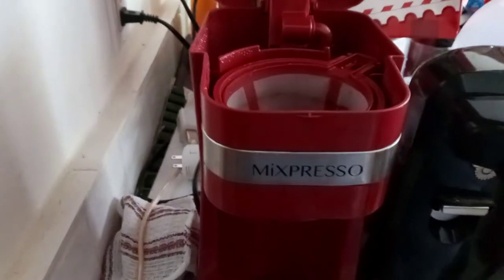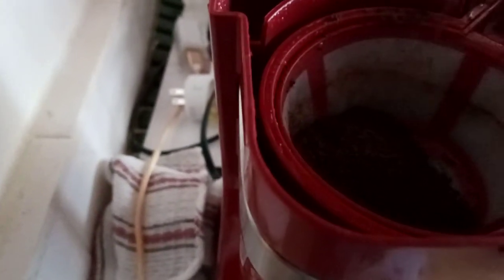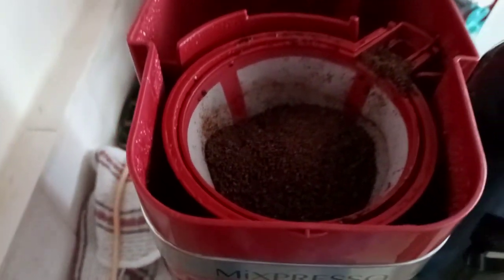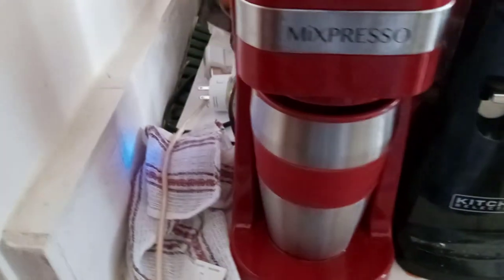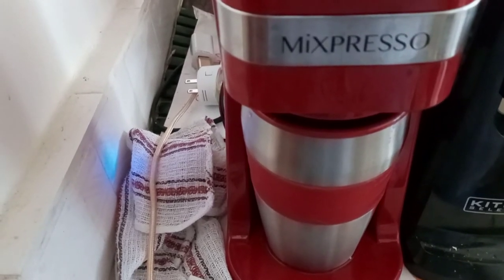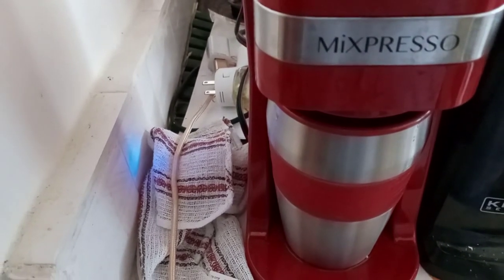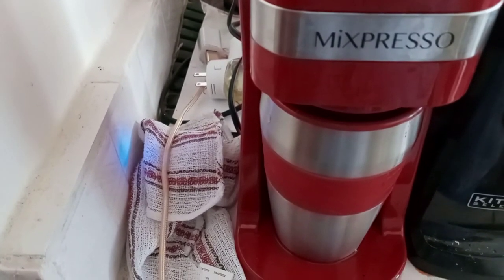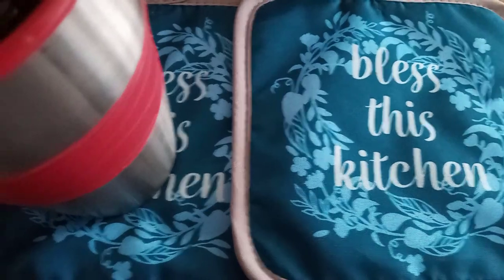Coffee by Mixpresso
My new Mixpresso coffee maker from Amazon! Somethings I miss from work like the free coffee and tea. This makes up for it because I enjoy working from home. Quick fast and in a hurry! Enjoy your day and be Blessed!